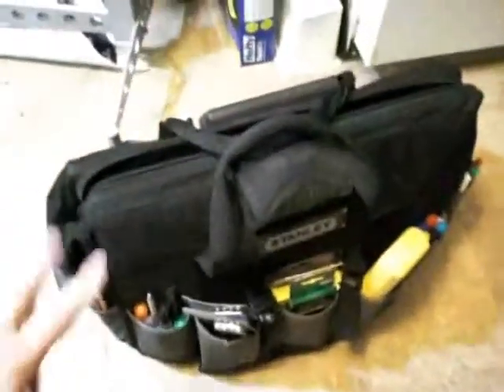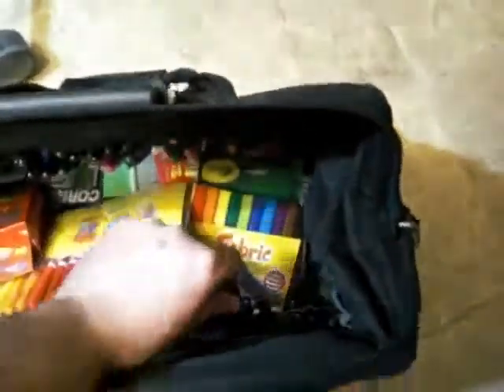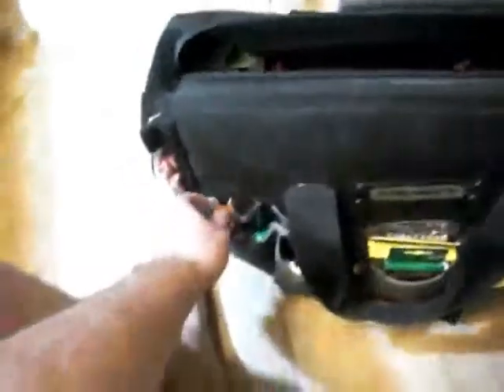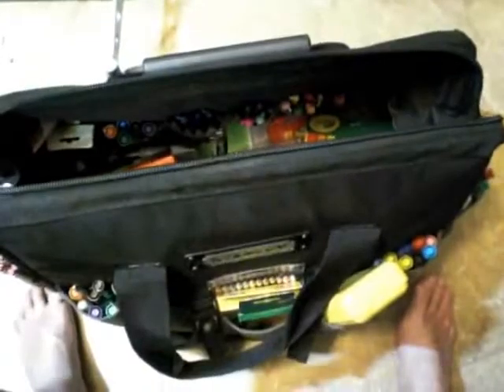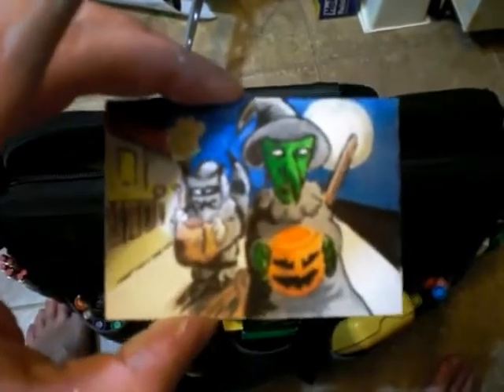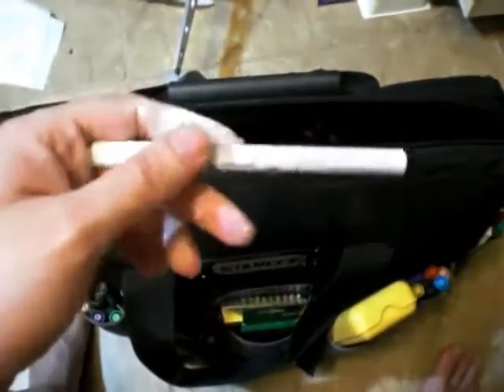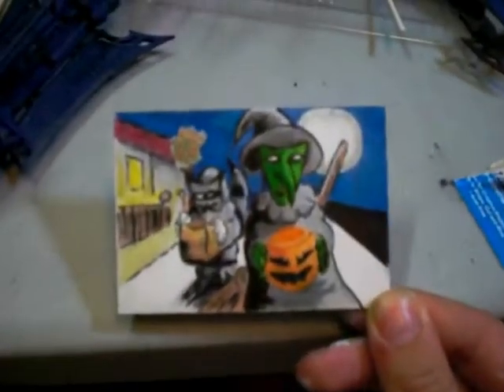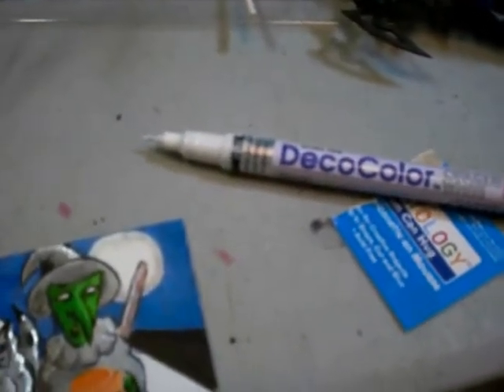My Art Bag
Me rambling.  Showing off my art bag. Quick picts of some thumbnail line art, a rant on fine tip paint markers.